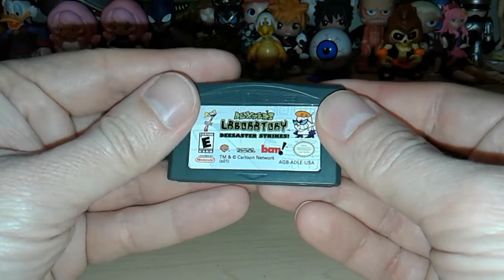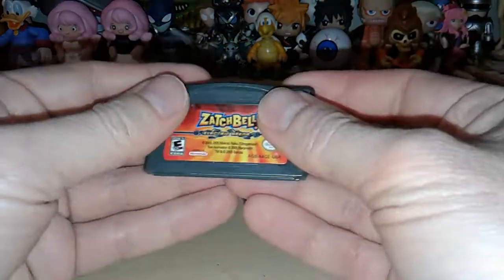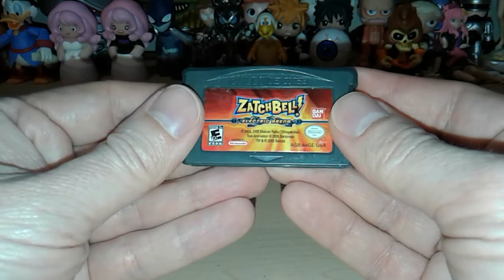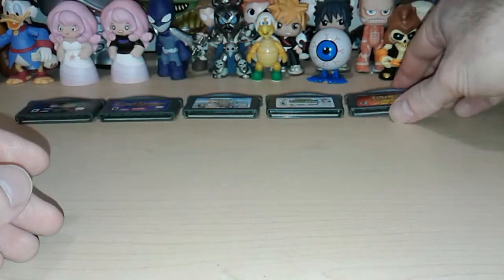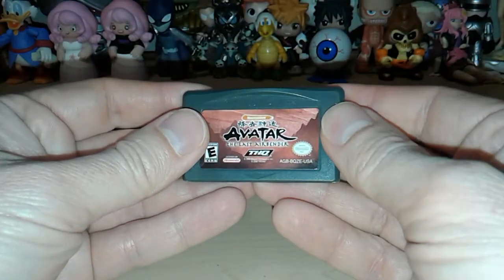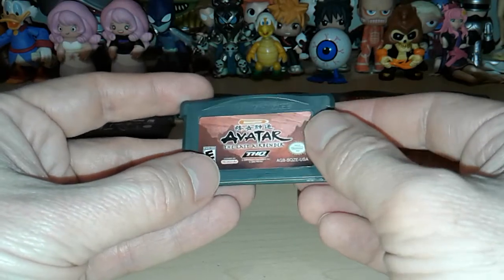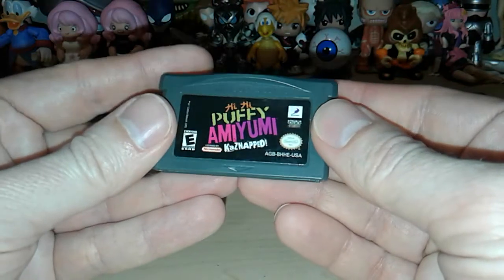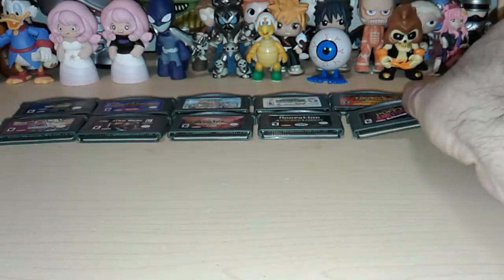A new bunch of Gameboy Advance titles for the collection